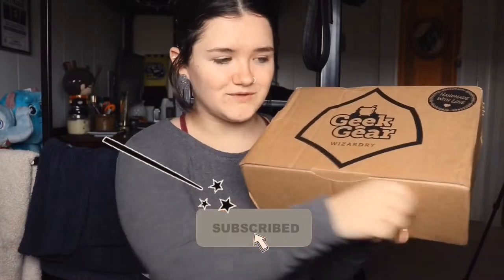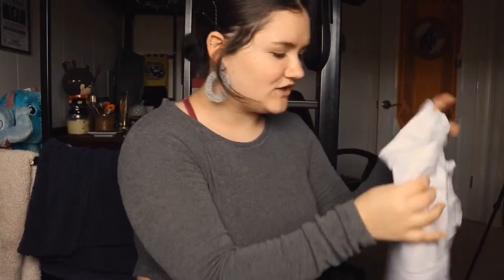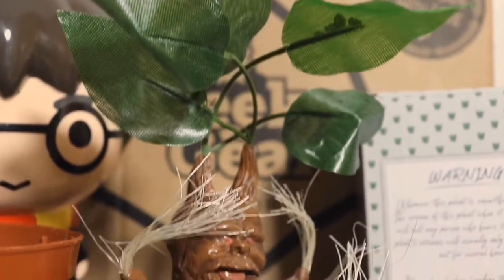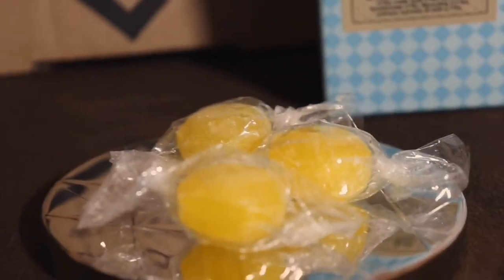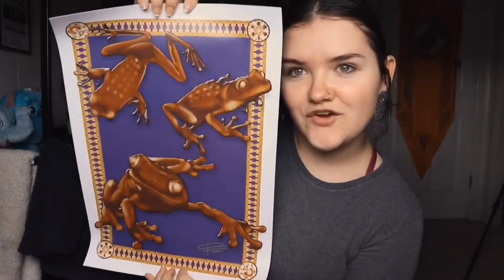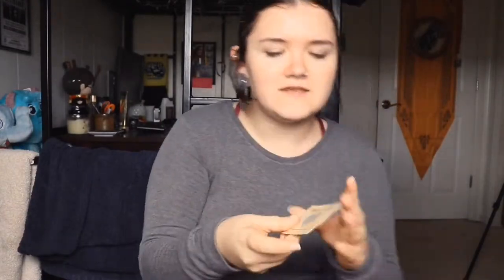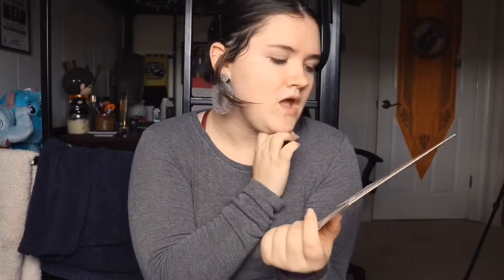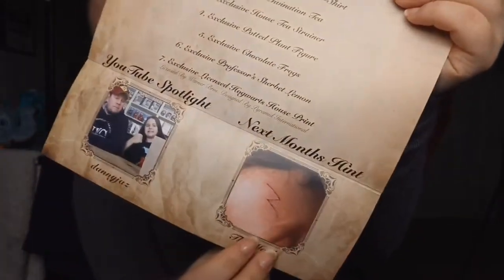HARRY POTTER GEEKGEAR WIZARDRY -- March 2019-- | Ericah Haggard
Hey everyone i hope that you have enjoyed this months Geekgear subscription box.